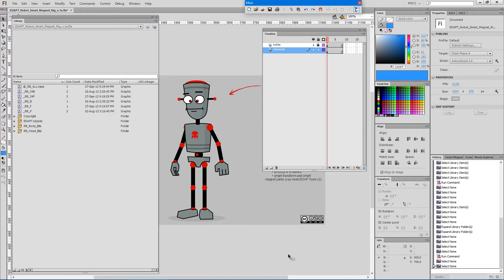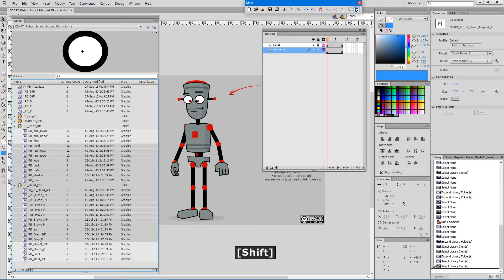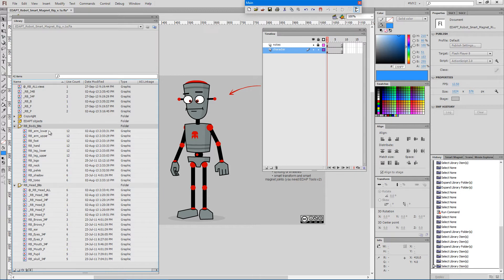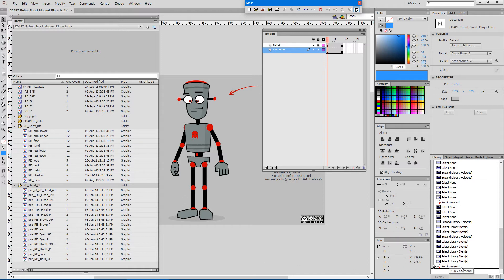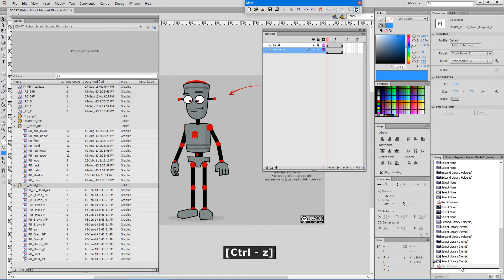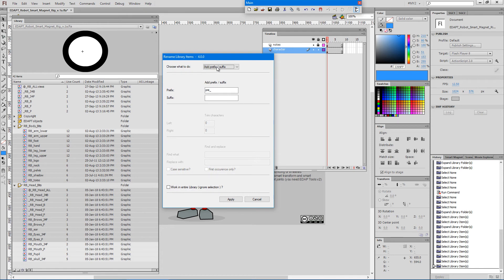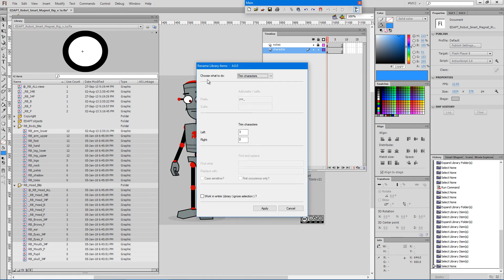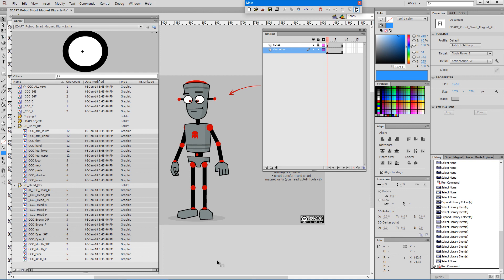EDAP Tools - LB Rename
Functionality
Renaming of multiple Library items in 3 different modes:
  - Adding of Prefix and/or Suffix to the names of Library items.
  - Trimming the names of Library items by a specified number of characters.
  - Finding and Replacing specific characters.